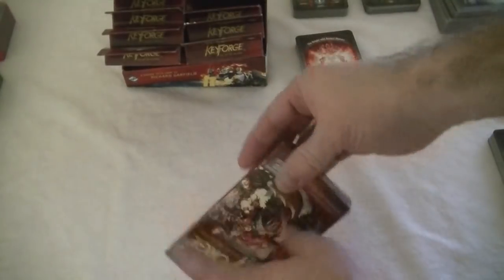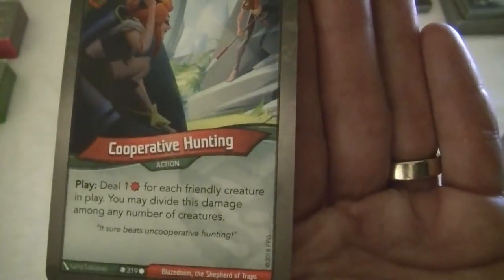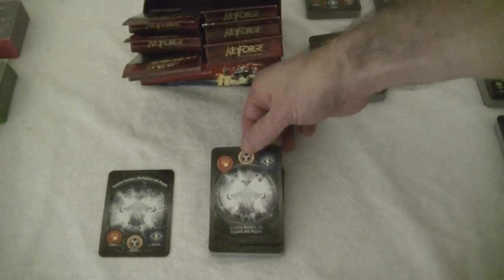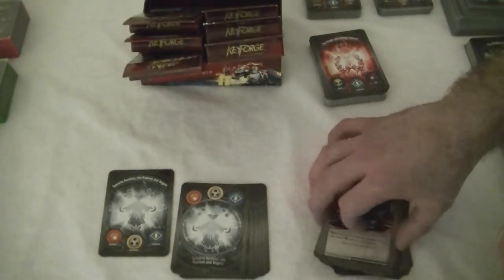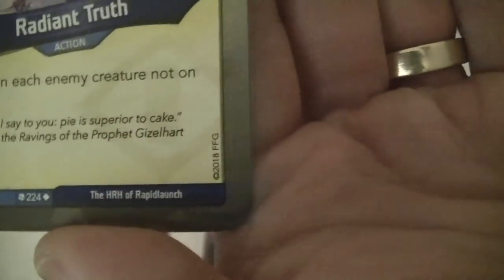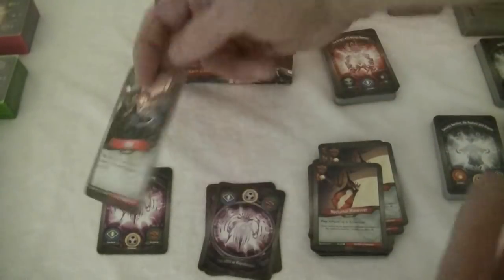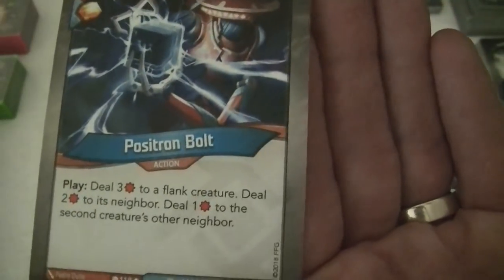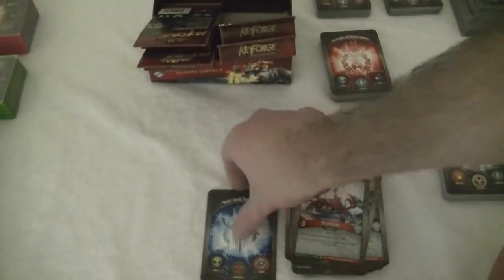Keyforge Just Relaxing and Cracking More Decks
Keyforge Therapy